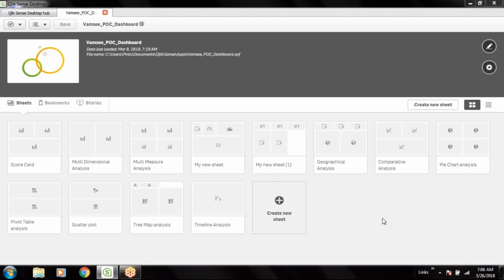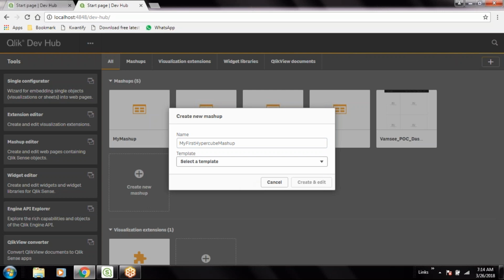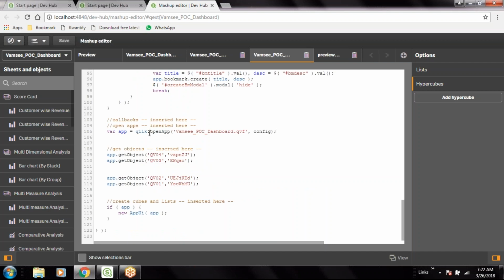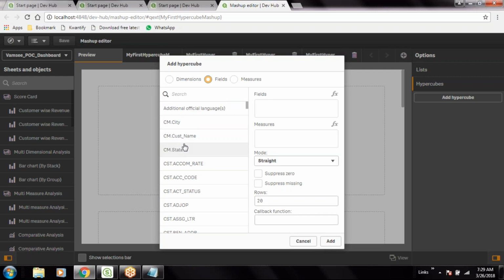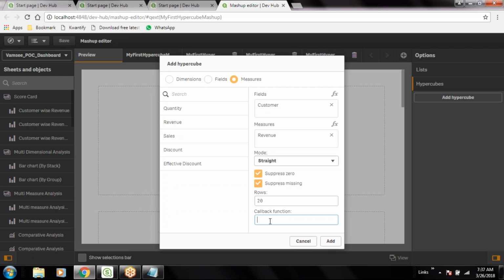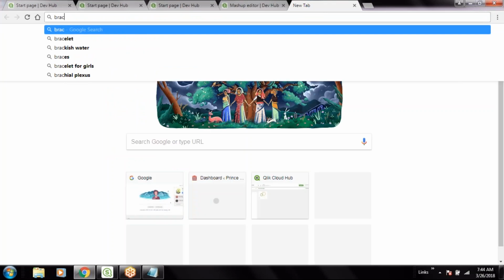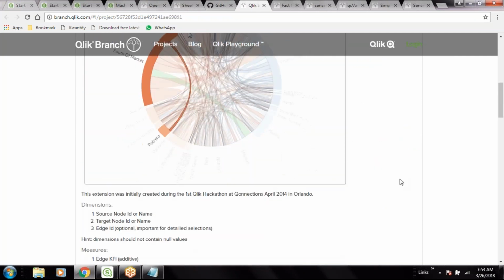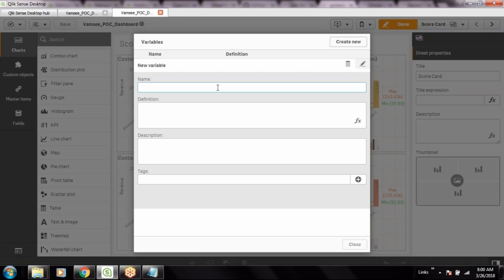Qlik Sense Tutorial | Building Mashup with Hypercube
Friends,
We provide industry standard online training on Qlik Sense Development , Administration and live project development with hand-holding support of expert trainer.

Cheers,
Amit Kumar